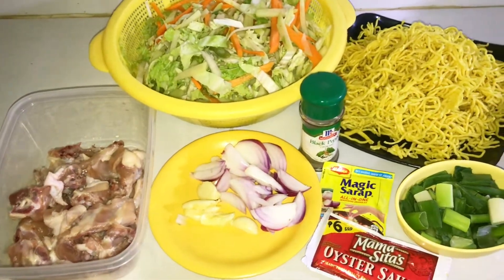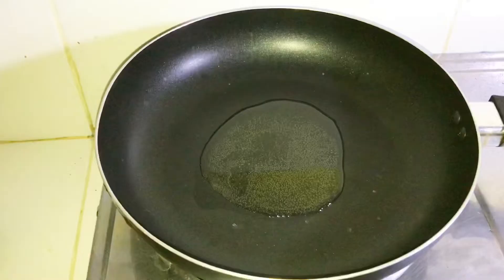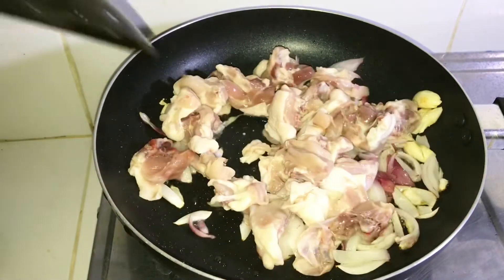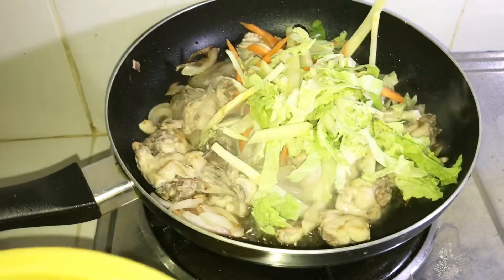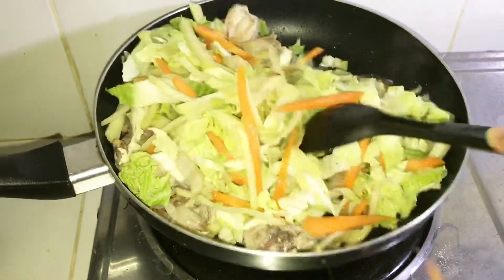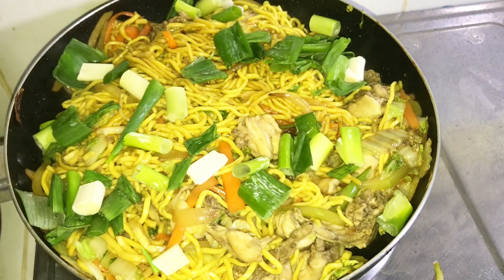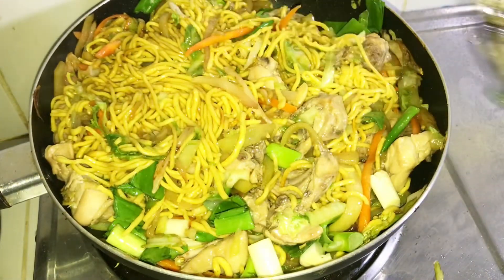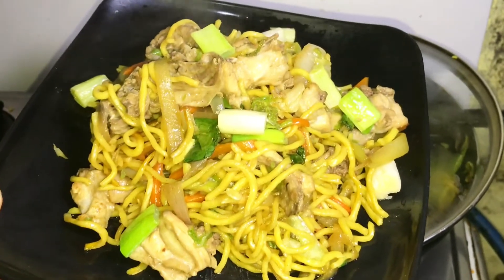Pansit Guisado||Jinas Channel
Pansit guisado#Luto time